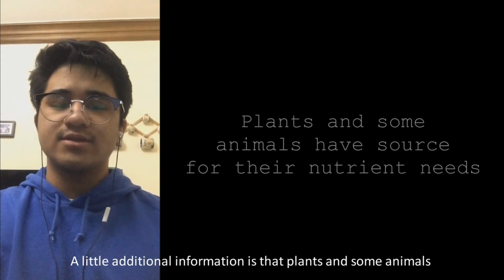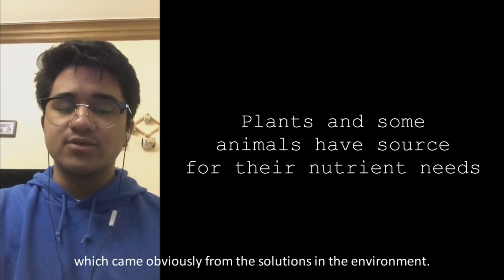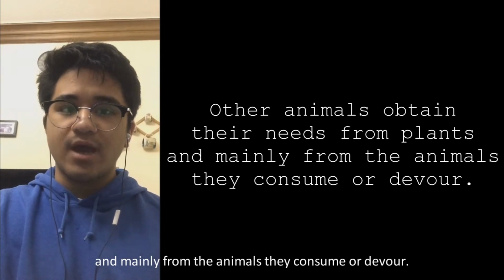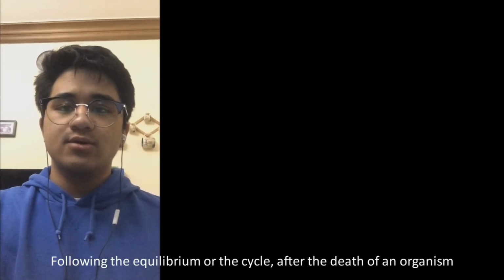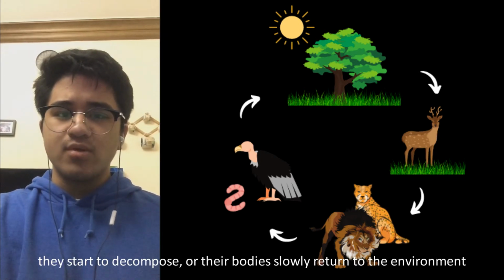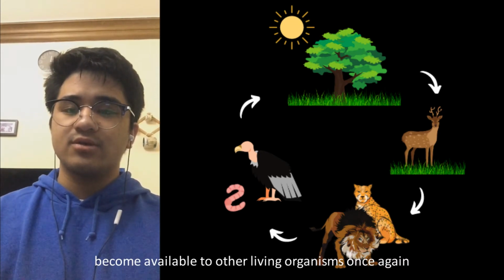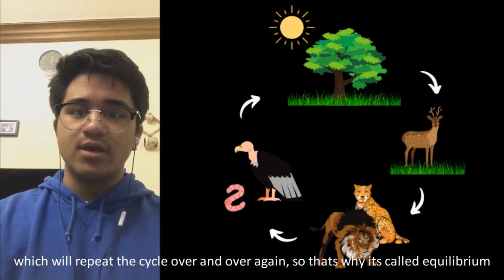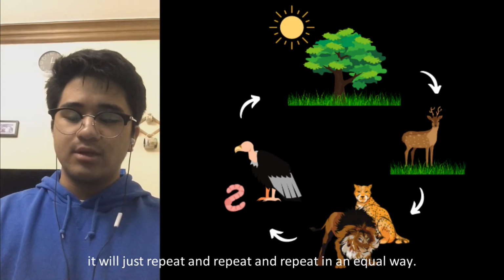Mapúa University GED110 INVASIVE? (Be FAIR)